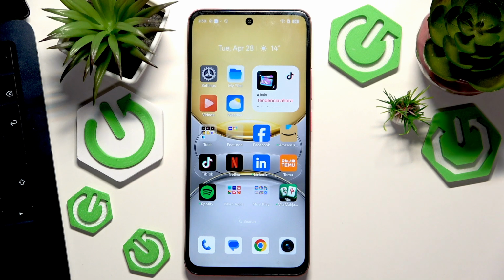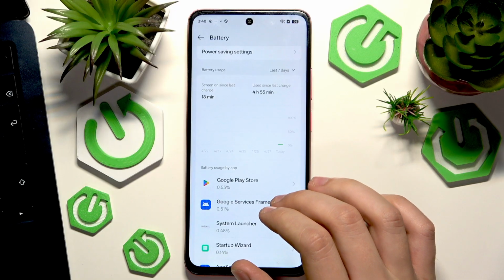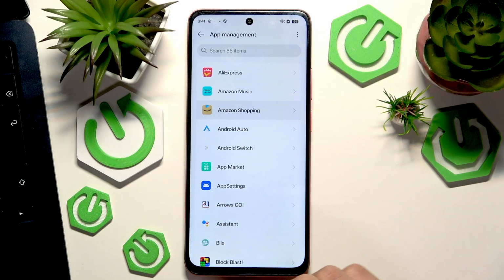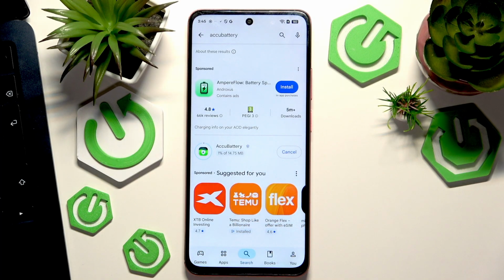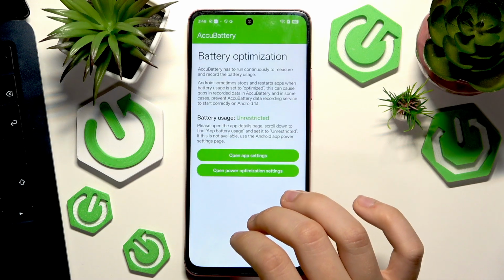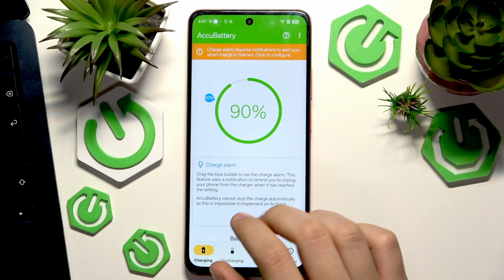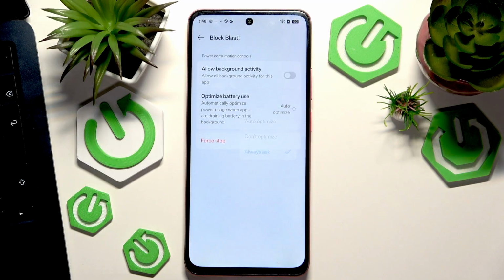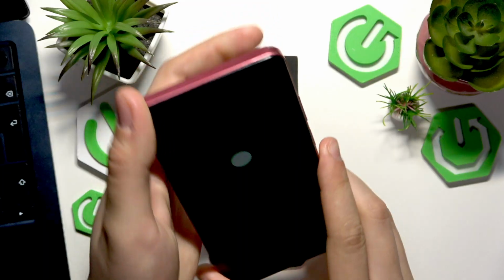REALME C75: Battery Drain Fix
This video shows simple, practical steps to diagnose and reduce battery drain on the REALME C75. Learn how to check detailed battery usage in Settings, remove bloatware and power-hungry apps, install and configure AccuBattery to monitor battery health and charging, adjust app background activity and battery optimization, and when you should visit an authorized service. These tips are focused on older phones like the realme c75 and will help you find the cause of fast battery drain and improve daily runtime.

How to fix battery drain on REALME C75?
How to check battery health on REALME C75?
How to stop apps draining battery on REALME C75?

0:00 Intro — what we will fix
0:19 Open Settings & check Battery usage (last 24 hours / 7 days)
1:30 Uninstall bloatware and remove unnecessary apps
2:20 Open Google Play and install AccuBattery
3:10 Configure AccuBattery: allow background activity and notifications
4:09 Check battery health and charging warnings in AccuBattery
5:33 Disable background activity and enable battery optimization for apps
6:03 Restart the phone and final recommendations / when to visit service
6:50 Wrap up and goodbye